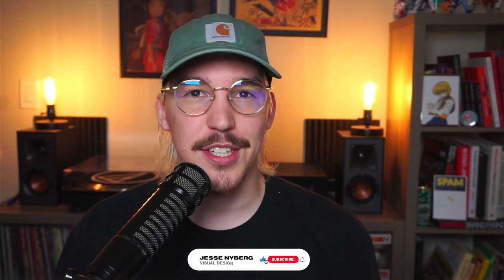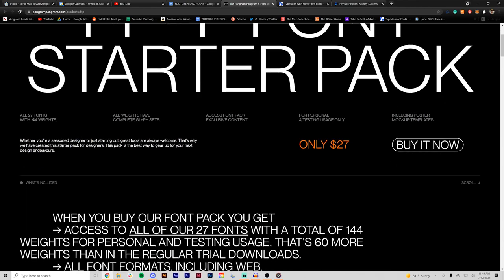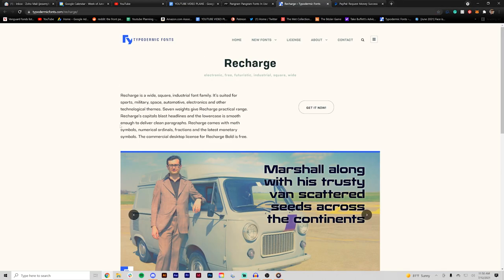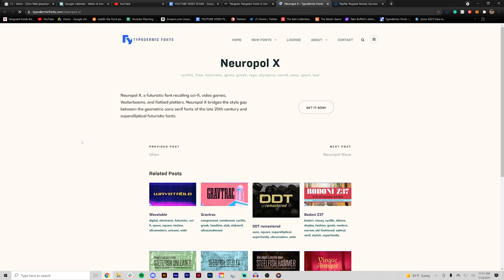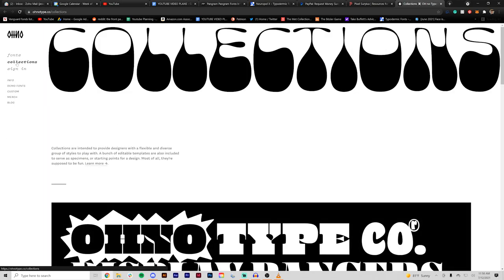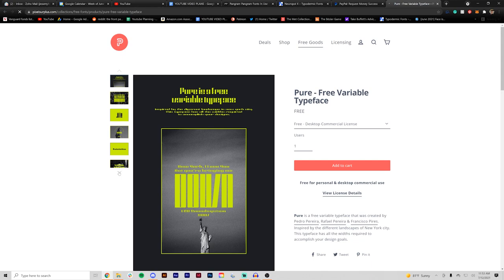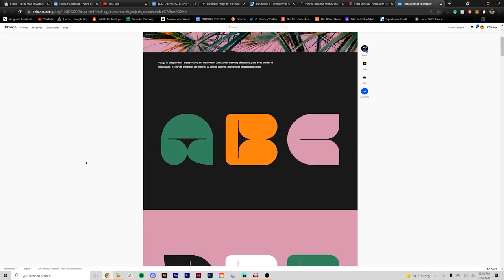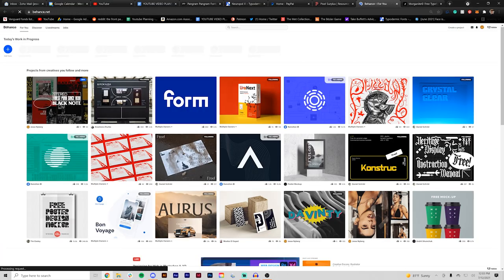Must Visit Websites for Fonts [Best Fonts 2021]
Best Websites to get FONTS from in 2021! These sites have an amazing selection of typefaces for graphic designers and other creatives. Some of these fonts are free fonts and some are paid or available through adobe fonts. So if you're into logo design, acid graphics, merch design, or whatever it may be there is something for you here.

Sites Listed in Video
Pangrampangram
Typodermic Fonts
Oh No Type
Pixel Surplus
Behance